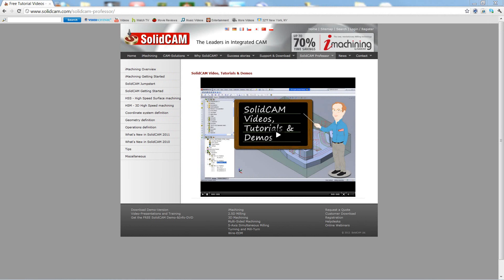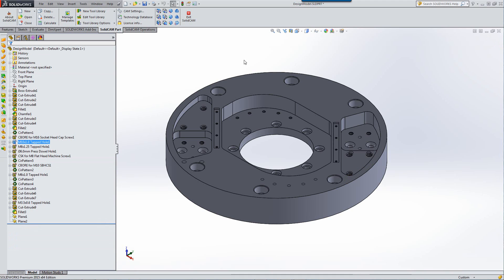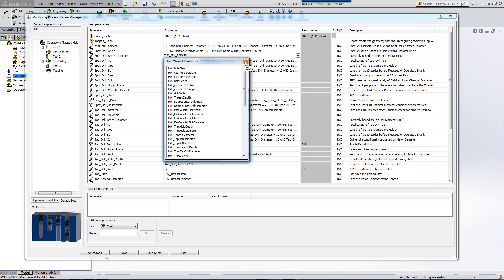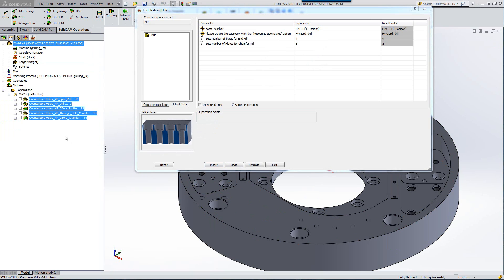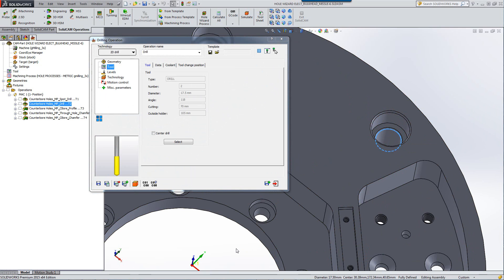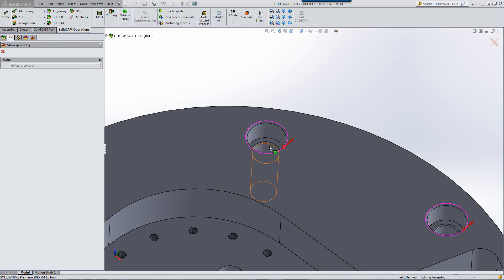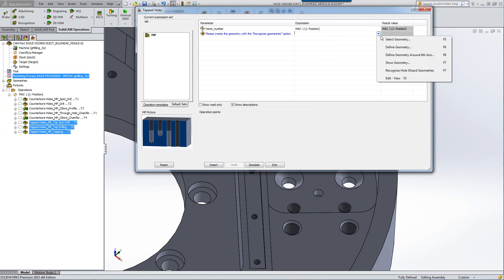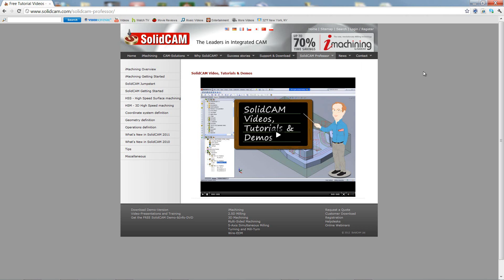What's New in SolidCAM 2015 - Hole Wizard Recognition in Machining Process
In this recording we show the new parameters that can be used in our machining process for holes created with SolidWorks Hole Wizard. We will show these new parameters and how they are used in a machining process.